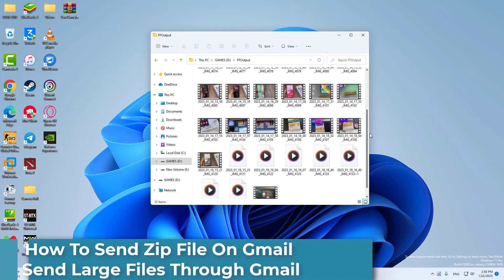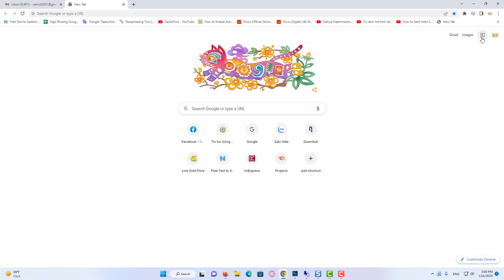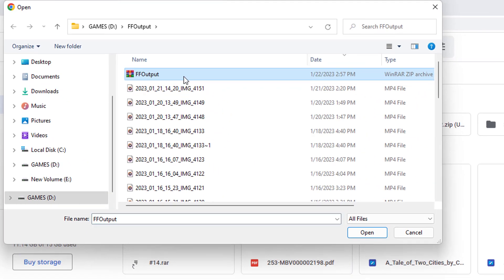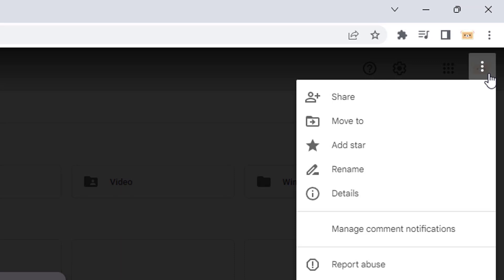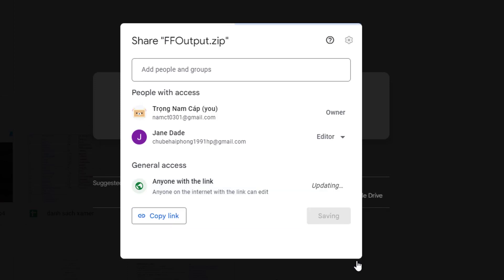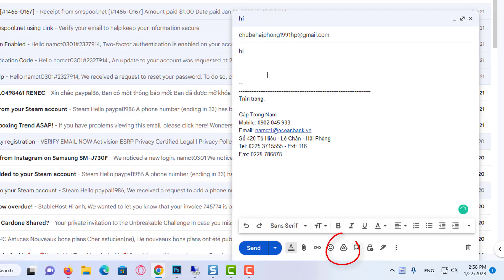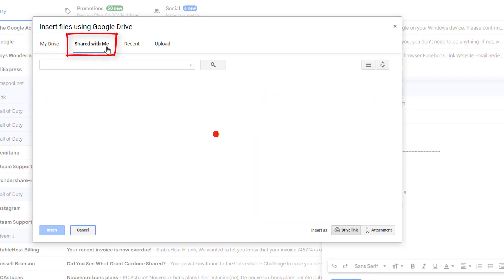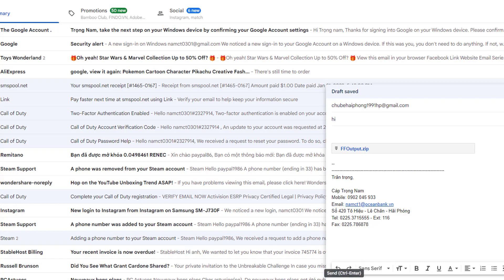How To Send Zip File On Gmail | Send Large Files Through Gmail 2023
Are you trying to send large files in Gmail but keep running into size limits? In this video, we'll show you how to send large files in Gmail without any issues. We'll walk you through the process step-by-step and provide tips to help you send large files with ease. By the end of this video, you'll know exactly how to send large files in Gmail.
Step 1. Share files on Google Drive 00:21
Step 2. Send Zip File On Gmail 01:38